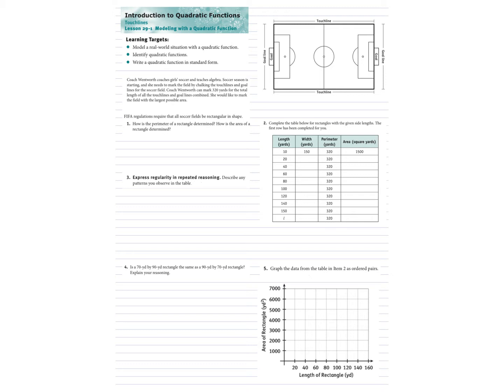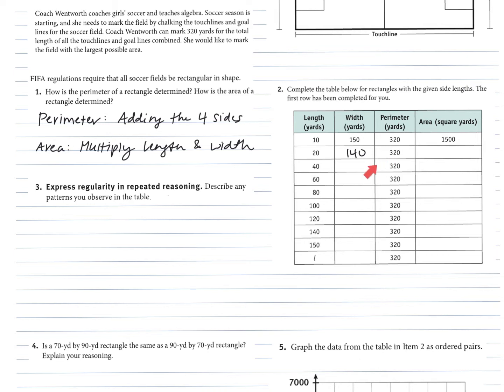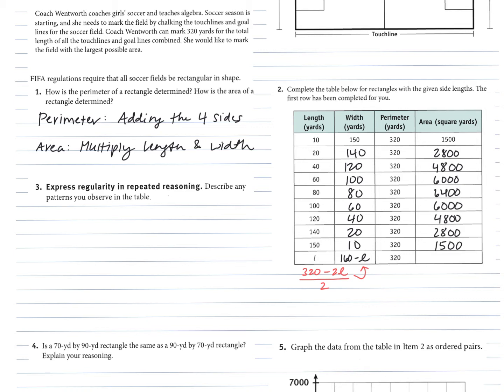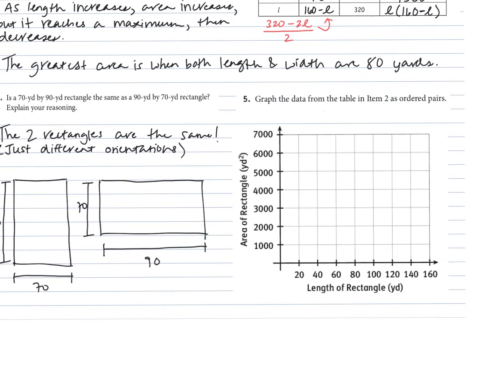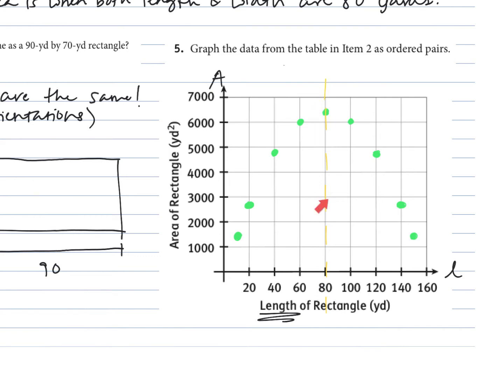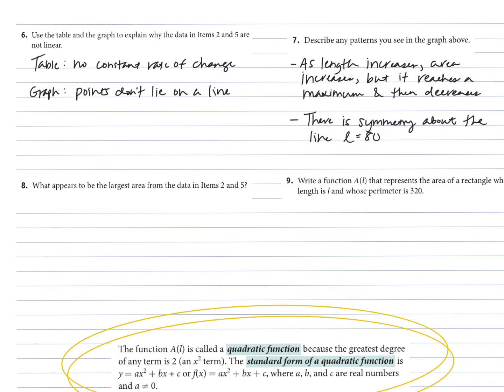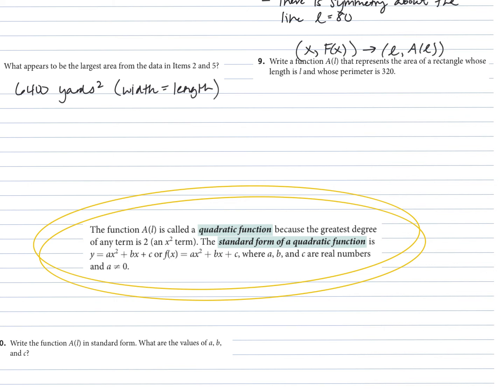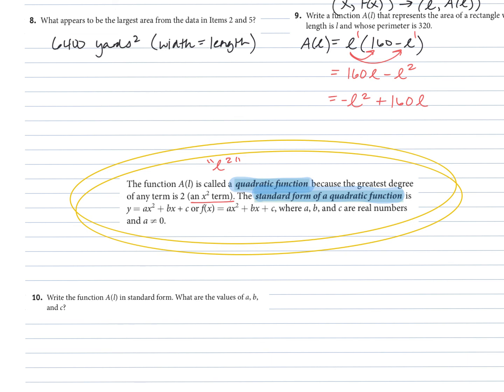29.1 Modified Notes Modeling with a Quadratic Function.mp4